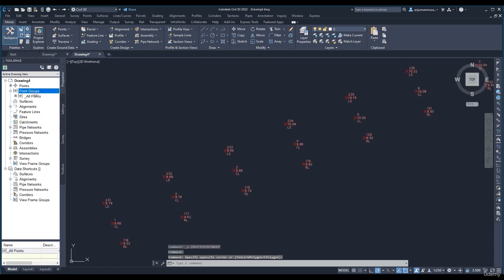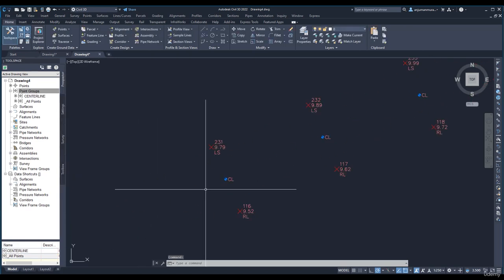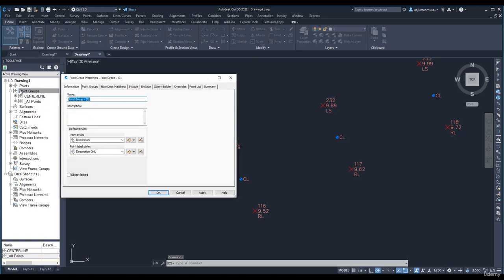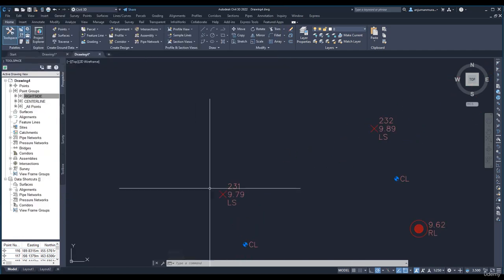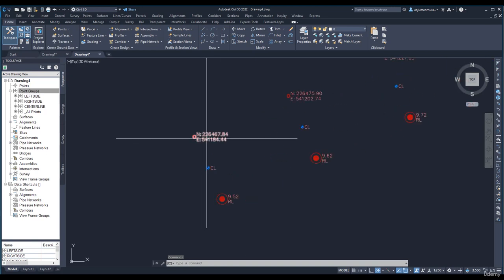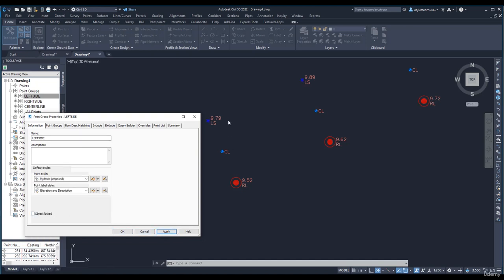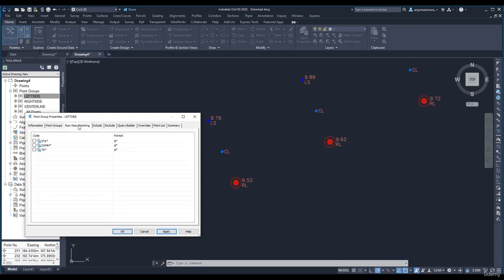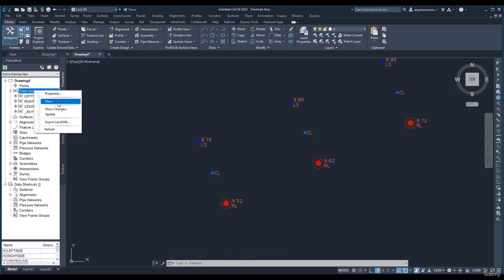32 - Import Points Group Part2